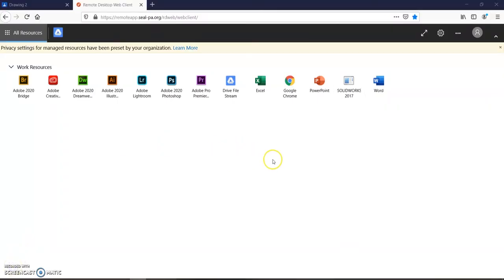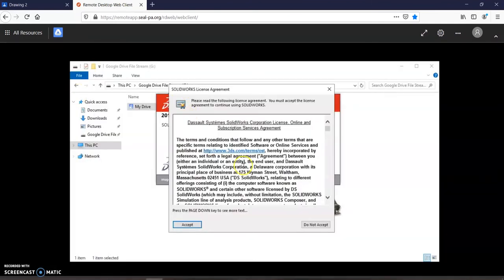What To Do When Solidworks Won't Open in Remote Desktop Client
During Covid-19, we've been working through numerous obstacles to try to deliver the best Tech Ed content we can, remotely.  My Tech Ed class is designed to be taught face-to-face.  So...we've had to create a way to deliver the content remotely, while also dealing with numerous technical difficulties along the way.  This error is an odd one I've only seen happen a few times.  Oddly, there's a fairly easy solution to get Solidworks up and running in a matter of seconds.  Watch the video for the solution to this issue.